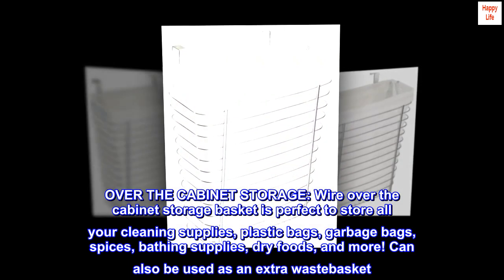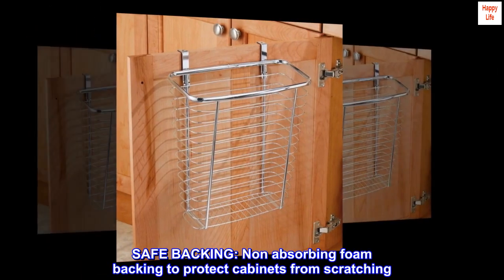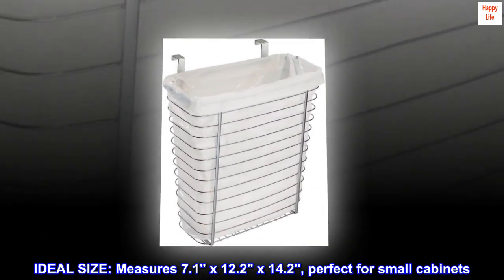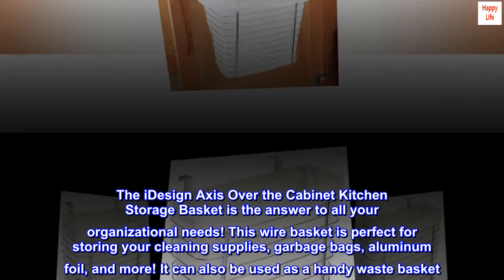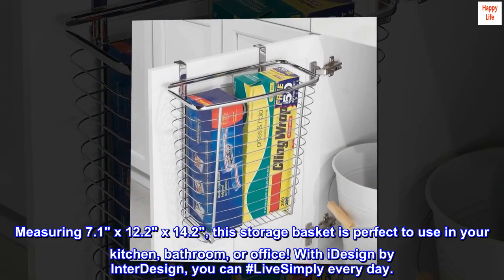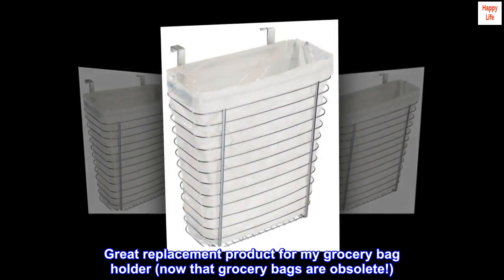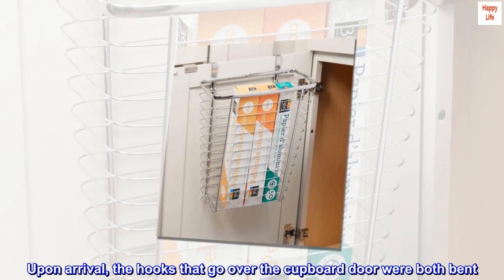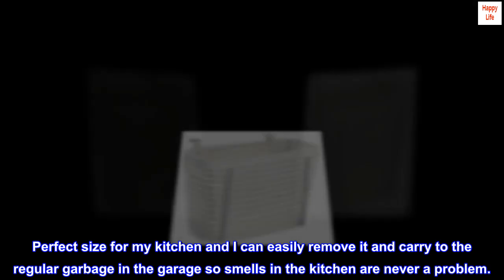iDesign Axis Steel Over the Cabinet Storage Basket Organizer, Waste Basket, for Aluminum Foil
OVER THE CABINET STORAGE: Wire over the cabinet storage basket is perfect to store all your cleaning supplies, plastic bags, garbage bags, spices, bathing supplies, dry foods, and more! Can also be used as an extra wastebasket. Ideal for your kitchen, pantry, bathroom, office, dorm room
SAFE BACKING: Non absorbing foam backing to protect cabinets from scratching
OPTIMIZE STORAGE: Maximize bottom swing-open cabinet space with extra storage
EASY INSTALLATION: No hardware needed. Fits over all standard kitchen cabinet doors
IDEAL SIZE: Measures 7.1" x 12.2" x 14.2", perfect for small cabinets
The iDesign Axis Over the Cabinet Kitchen Storage Basket is the answer to all your organizational needs! This wire basket is perfect for storing your cleaning supplies, garbage bags, aluminum foil, and more! It can also be used as a handy waste basket. The basket is made of strong steel wire with heavy-duty chrome plating and includes non-absorbent foam backing on the hooks to protect your cabinets. There is nothing to install - just hang these over your cabinet door and they are ready to use. No nails, screws or messy adhesives needed. Measuring 7.1" x 12.2" x 14.2", this storage basket is perfect to use in your kitchen, bathroom, or office! With iDesign by InterDesign, you can LiveSimply every day.

Great replacement product for my grocery bag holder (now that grocery bags are obsolete!)
I needed a solution to replace the metal frame holder I order on Amazon several years ago to hold grocery store bags for my kitchen garbage. Ordered this off the Warehouse and it arrived very quickly, ahead of the advertised prime delivery timeline. Upon arrival, the hooks that go over the cupboard door were both bent. With gentle pressure, I was able to straighten them. It fits perfectly inside my kitchen cupboard. I use the Costco 10 gallon small bags to line it now that grocery bags are obsolete. Perfect size for my kitchen and I can easily remove it and carry to the regular garbage in the garage so smells in the kitchen are never a problem.